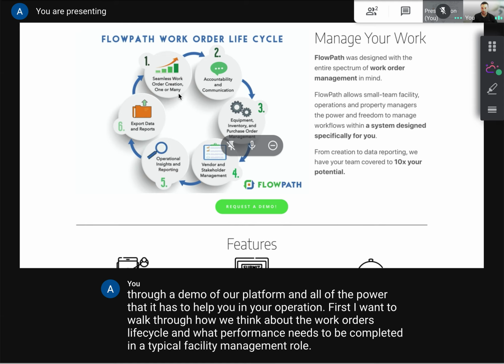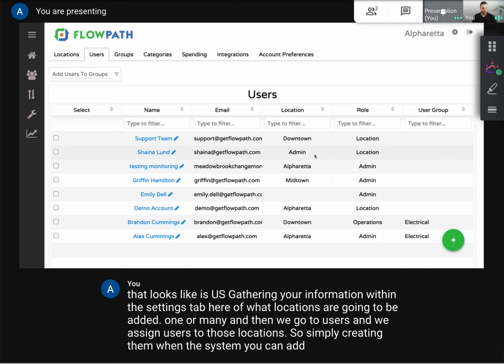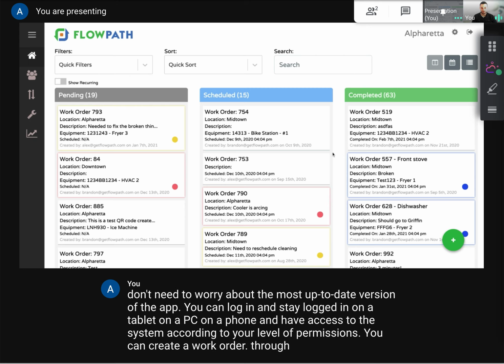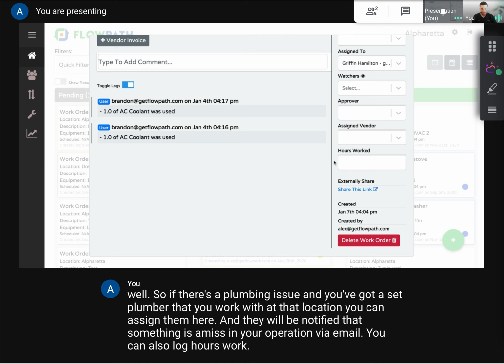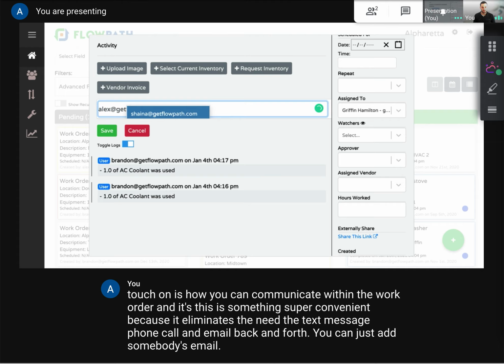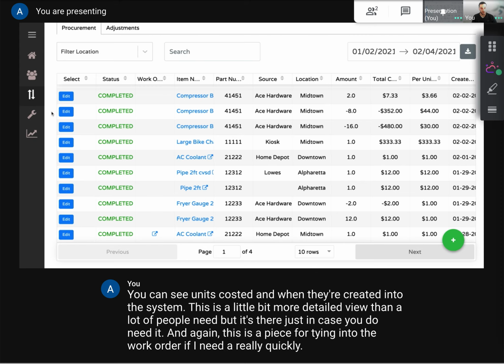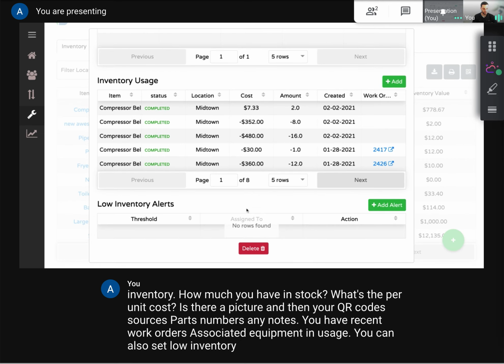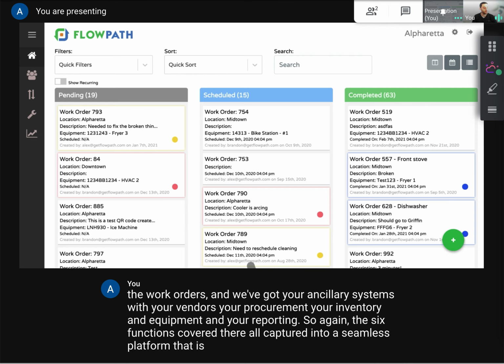FlowPath Demo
FlowPath Product Demo by CEO Alex Cummings